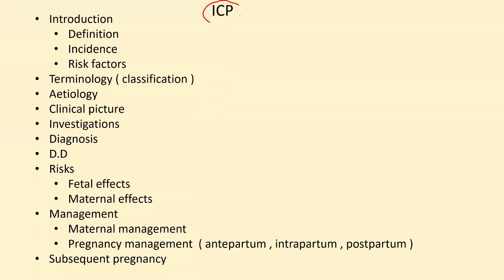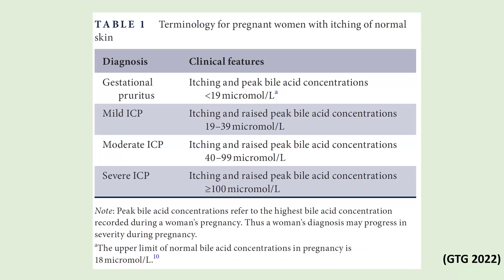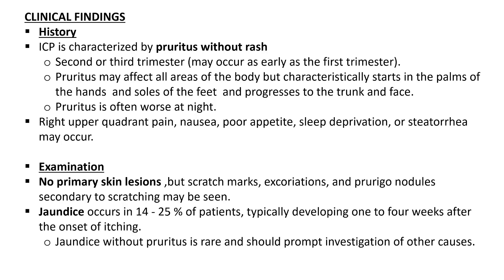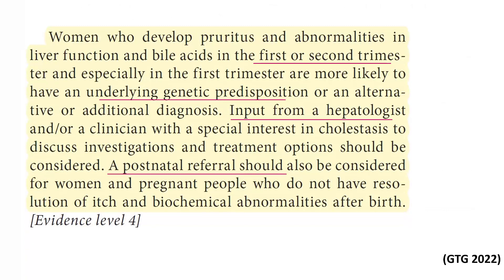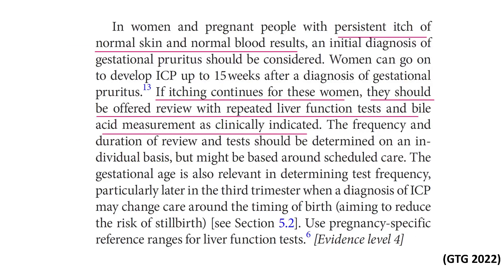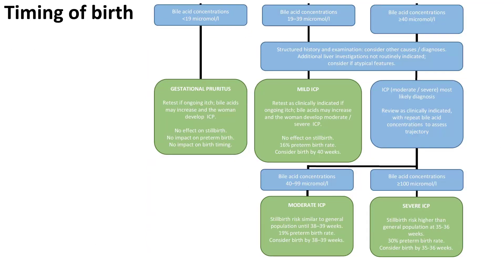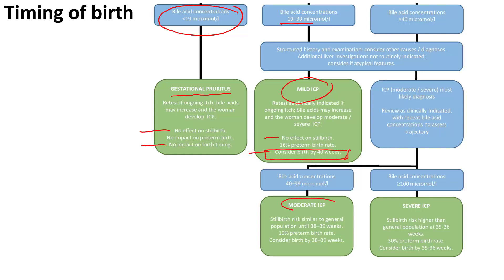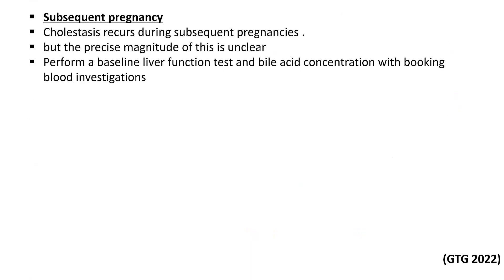Intrahepatic cholestasis of pregnancy - summary of GTG 2022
00:00 introduction
02:34 terminology
03:06 Aetiology
03:53 Clinical picture
05:20 Investigations
06:47 Diagnosis
07:56 Differential diagnosis
09:12 Complications
10:52 Treatment
14:09 Timing of birth
16:26 Contraception
17:21 Subsequent pregnancy